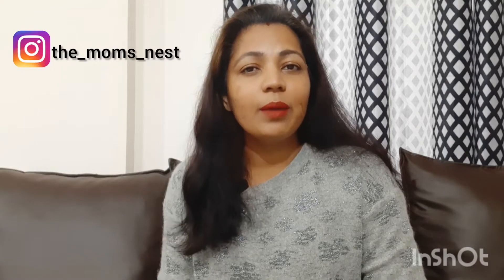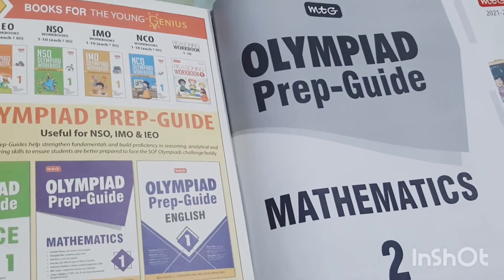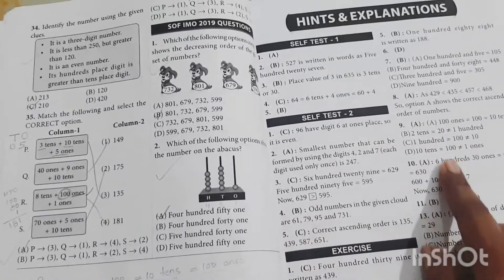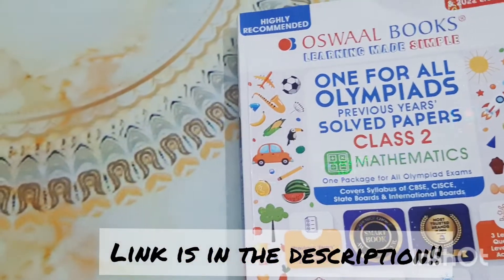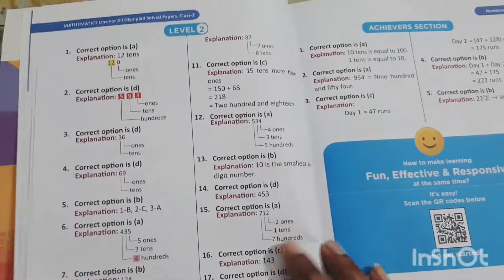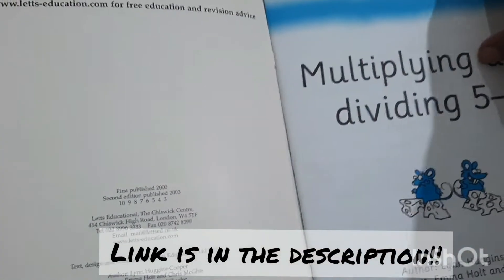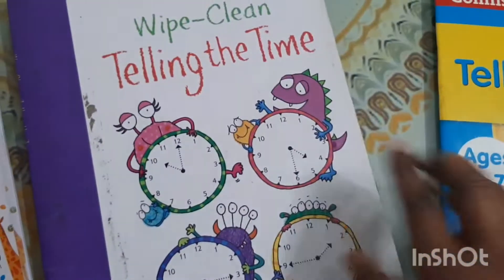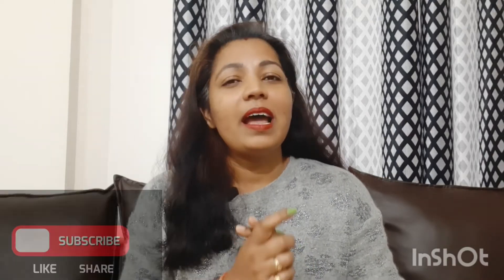BOOKS FOR MATHEMATICS - GRADE 2/ OLYMPIAD BOOKS/ MOMS NEST/ V22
Dear Fam,

As promised, sharing all the books we have been using for preparing for Mathematics olympiads for this year. Since i also get requests for the links for the mentioned books, sharing them below, do check out

Oswal One For All Olympiads - Mathematics Books

MTG Prep Guide for Mathematics

MTG Maths Workbook

Letts Fun - Multiply and Divide

Collins Telling The Time:

Usborne Wipe And Clean Telling The Time

Laxmi S